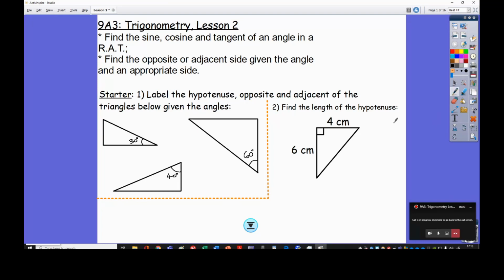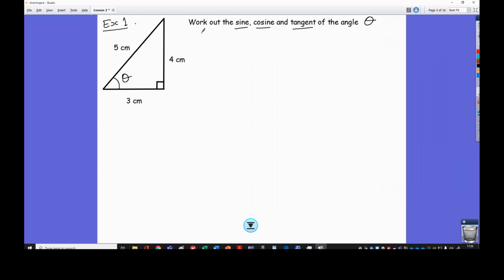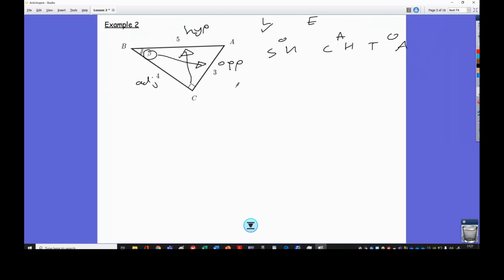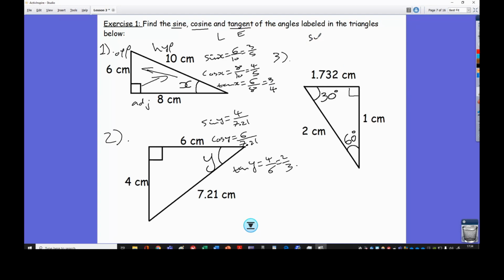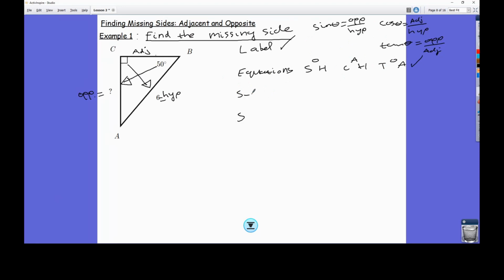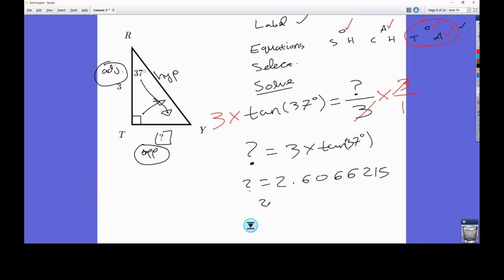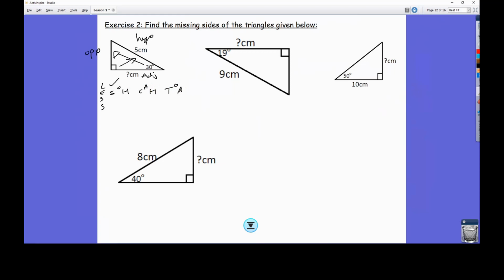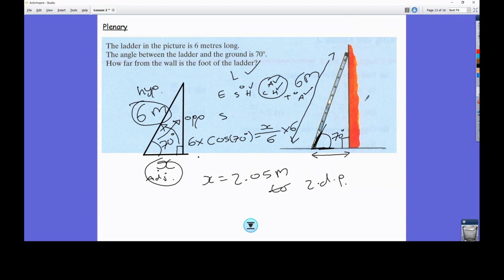9A3 Trigonometry Lesson 2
- In this video I introduce the trigonometric ratios and we start finding missing sides of right-angled triangles using those ratios using the "LESS is more" method.